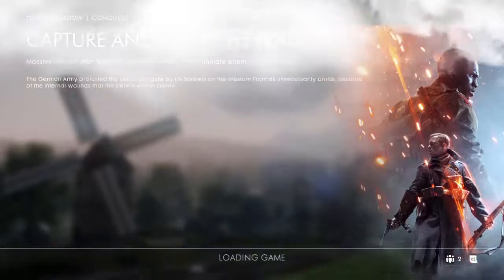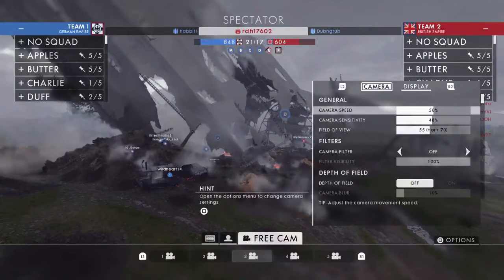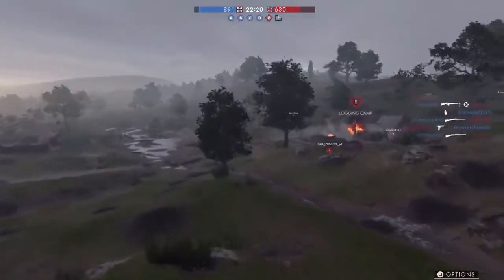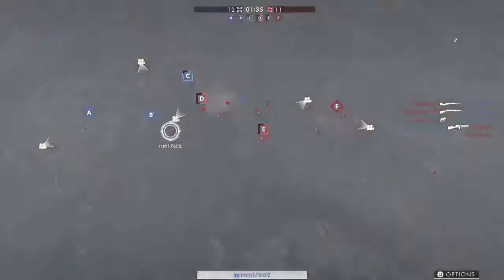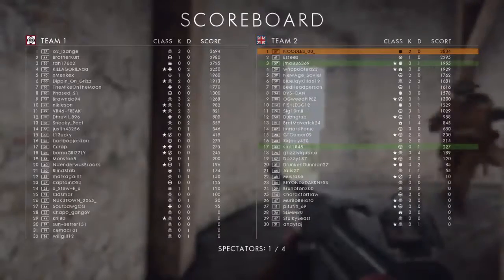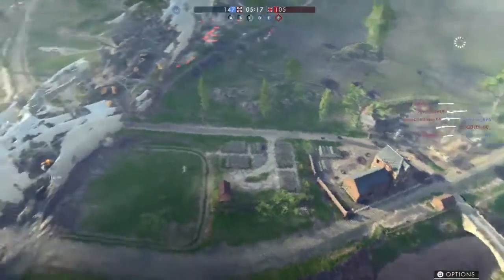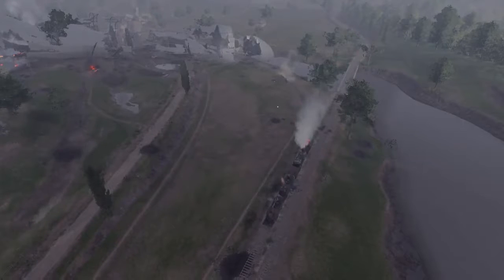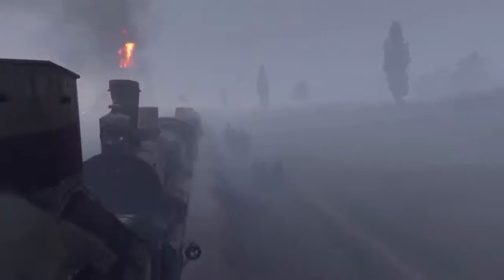Cinematics w/ Spectator Mode - Battlefield 1 [PS4] [Giant's Shadow]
The December 2016 patch for Battlefield 1 included not only a TON of fixes and updates for gameplay, but also a new map: Giant's Shadow, and a new mode of viewing the game instead of playing: Spectator mode.

This is a return of spectator mode that previous Battlefield games have had, and is a much needed feature for anyone wanting to get screen grabs, do machinima or generally have fun with watching a game and creating a movie-like experience, centered around the Battelfield 1 game.

In this video, I'll show you some of my first experiments with spectator mode on the Giant's Shadow map. You'll see the default table-top view, the free camera mode where you can roam around, and the player camera with it's three different views of the player.

While I'm learning how to control the camera and adjust the various options for the game, I'll talk you through what I'm doing and why. I'll also provide a few moments of gameplay without commentary, before switching to the next segments.

I'll cover some vehicles, make some sweeping movements around players to follow the action, show various filters and on-screen display options, and follow the behemoth (train) of the Giant's Shadow map toward the end of the gameplay.

This is meant to be less of a tutorial and more of a guide to some of the options with a look at how you can really make use of them as I watch a few rounds of this new map, with this new mode.